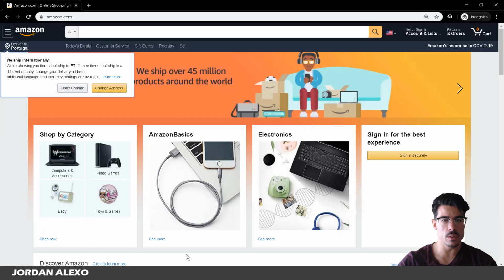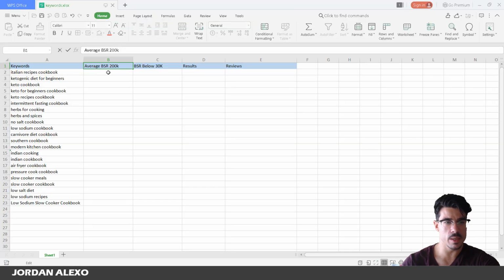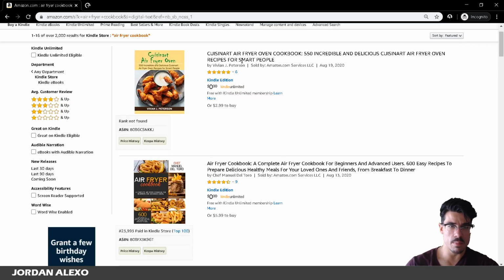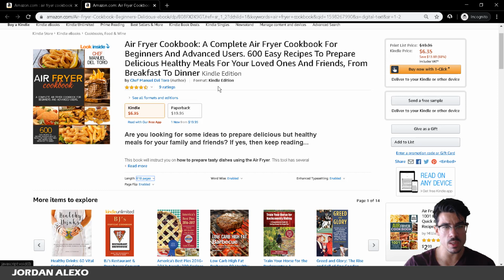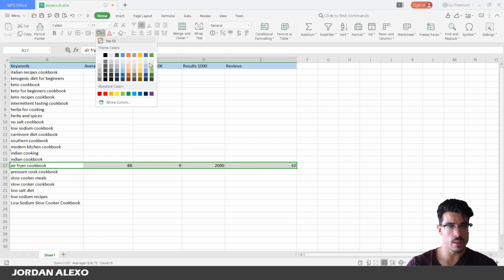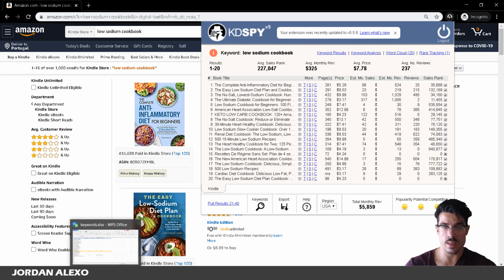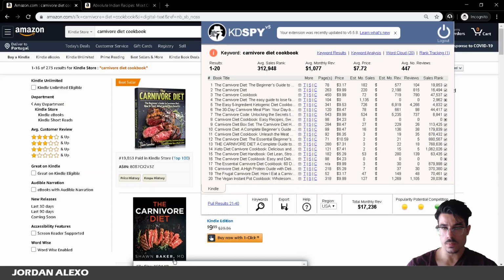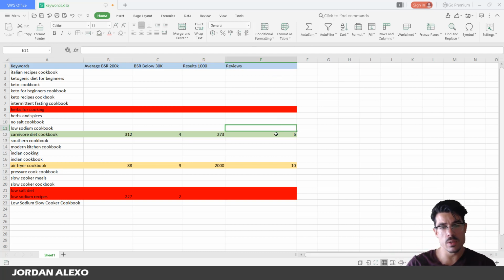How To Analyze Kindle Keywords Profitability And Competition [GUIDE PART 2]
This video is part 2 of my step-by-step cookbook guide. If you missed the previous video, then make sure to use this link here:

Now you are about to learn how you can analyze Kindle keyword profitability and competitiveness on Amazon. I recommend you open a spreadsheet and follow my explanation. It's easier to comprehend.

For you to analyze a keyword's profitability, there are two things you must analyze. The first one is the "Average Sales Rank" and the number of books with Sales Rank below or the same as 30.000.

For competitiveness, you must see the number of book results and ranking authors.

Note, you never want to publish a book in a keyword with too many authors. Often a search term with more than 5 to 6 authors may hard for you to compete.

If you have any questions please leave it right below.